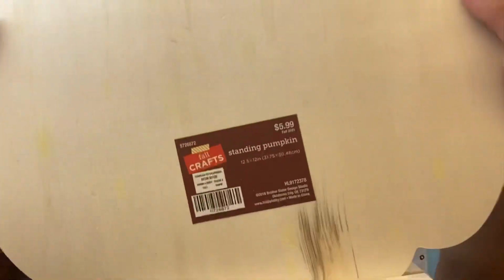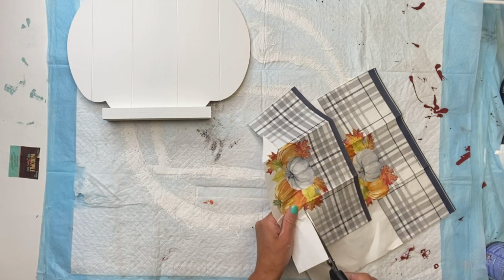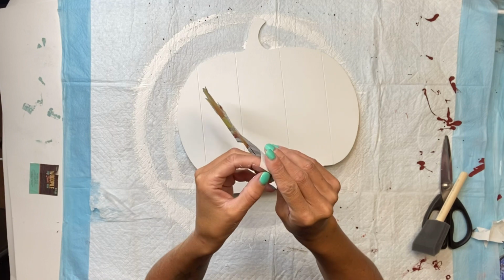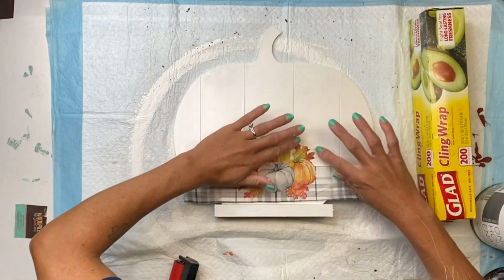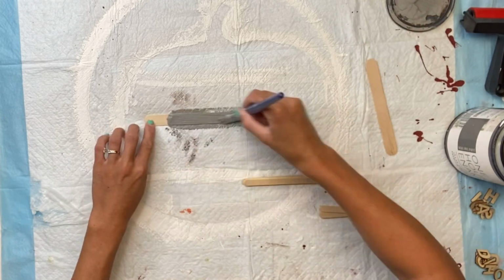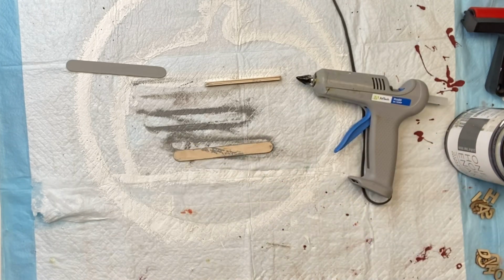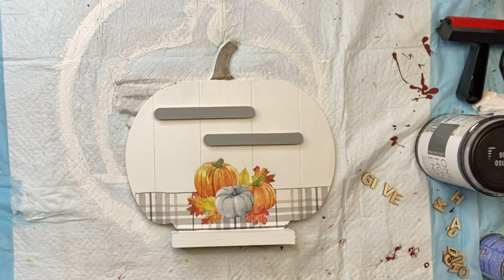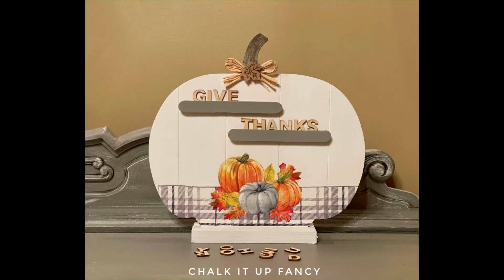DIY Pumpkin Fall Message Board